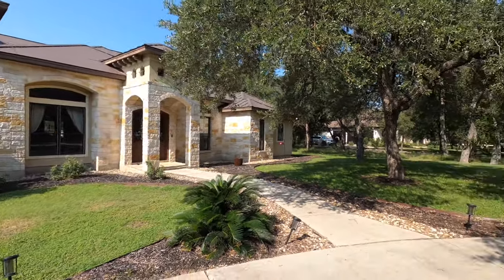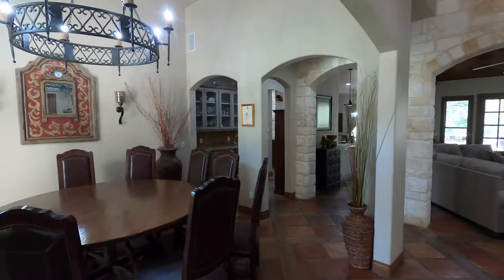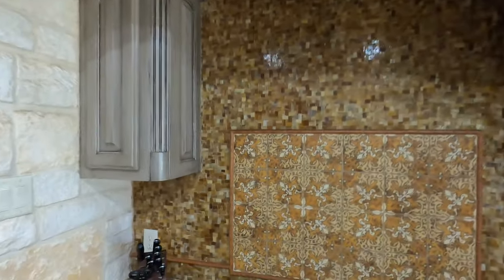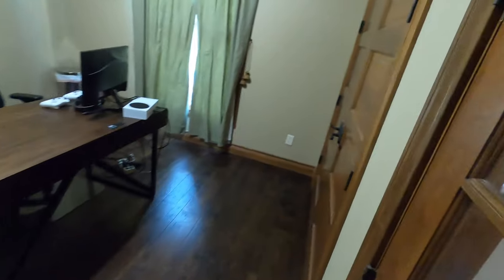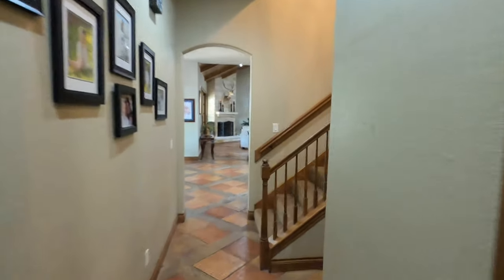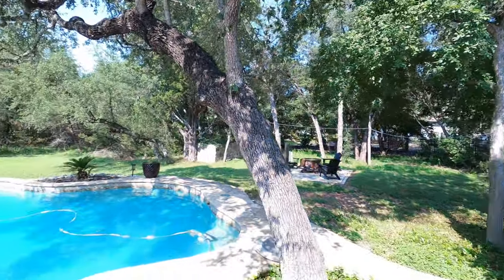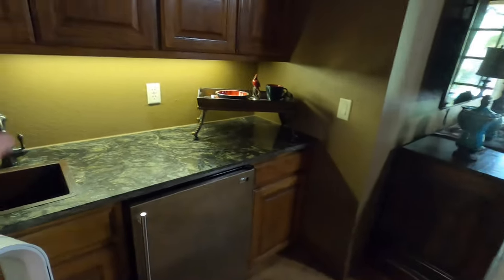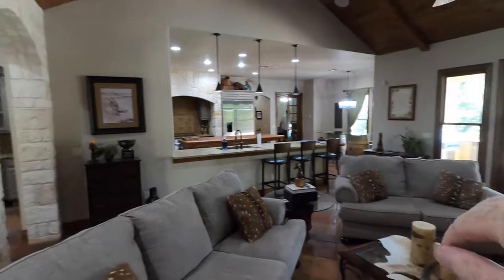A Very Texan Home For Sale in the Texas Hill Country, Aug 2024